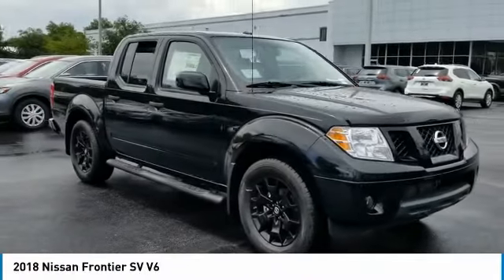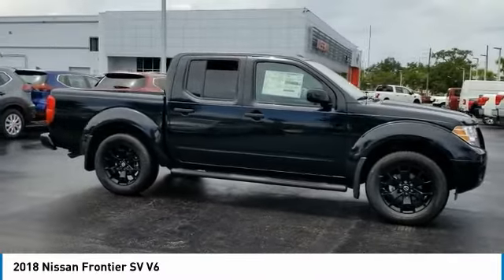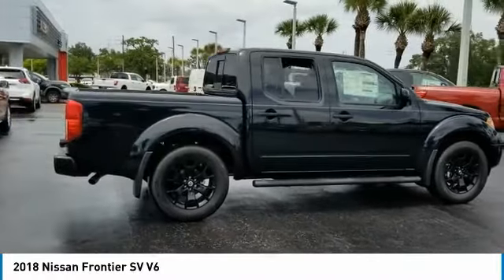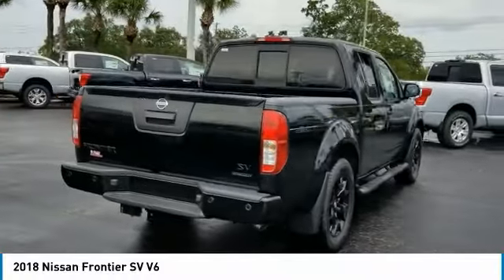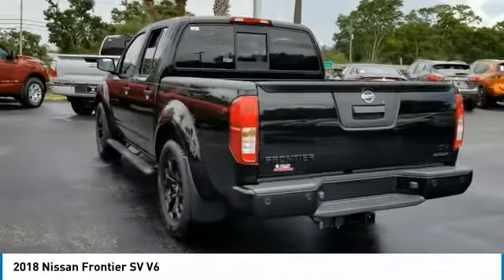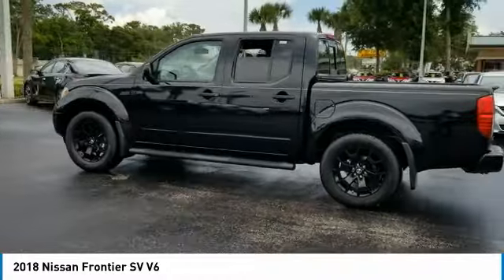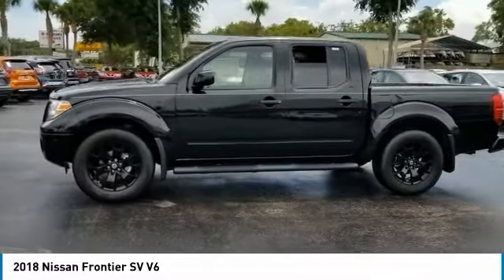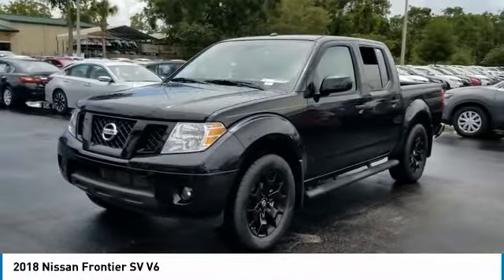2018 Nissan Frontier DeLand Nissan N738124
Financing

Payment Calculator

Service Appointment

Deland Nissan
2600 S. Woodland Blvd.